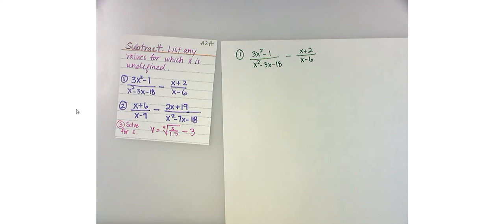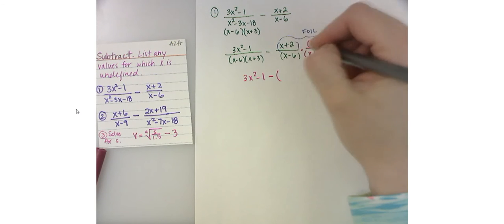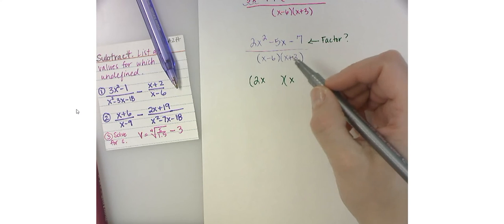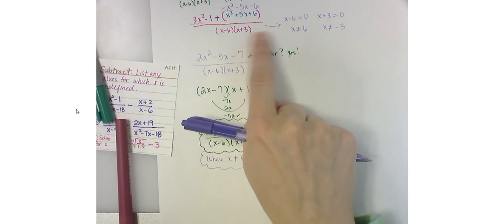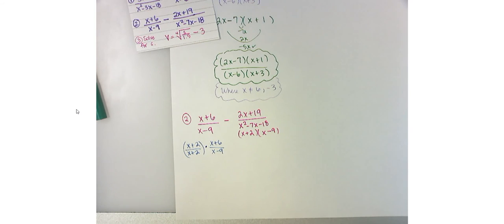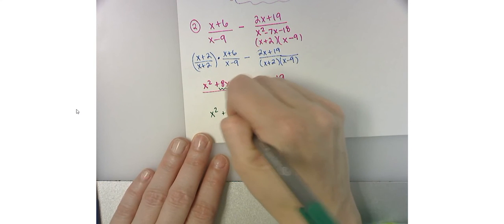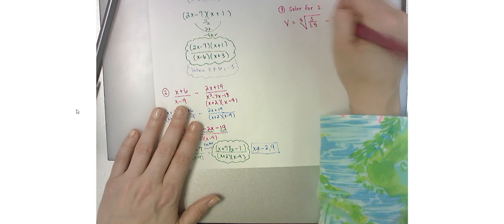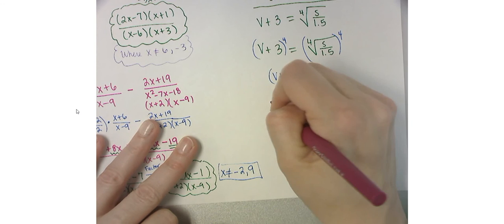A2H Ch 5 Review Bellwork